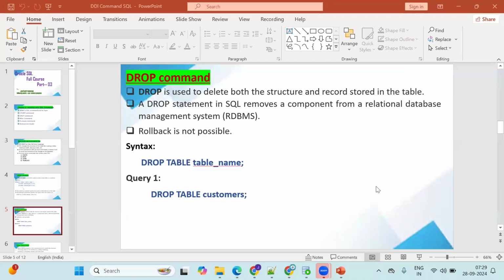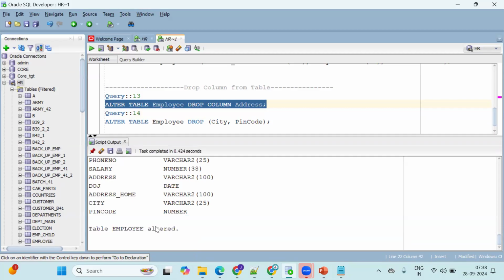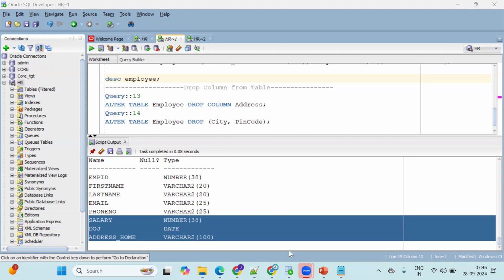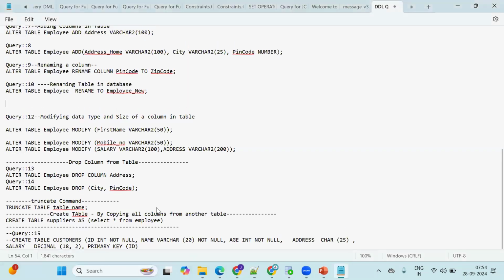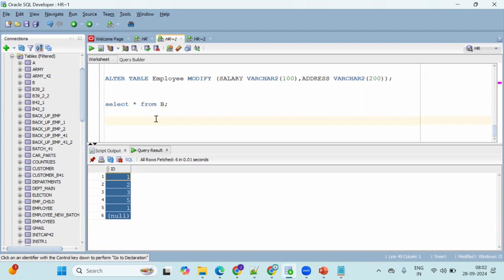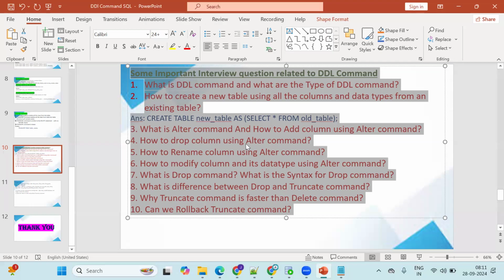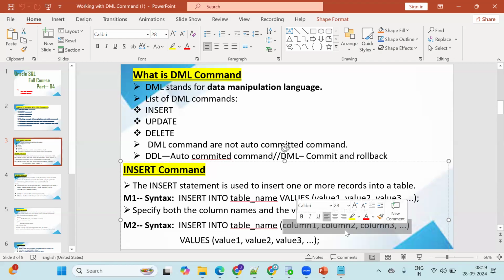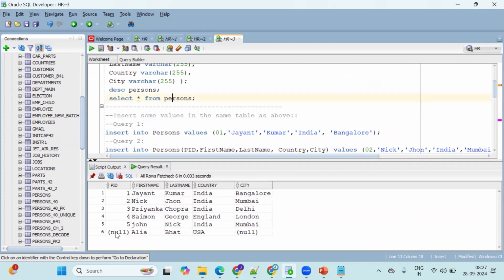Cloud ETL Testing| B43 Session 5 | ETL Automation | Pyspark | Python | Databricks